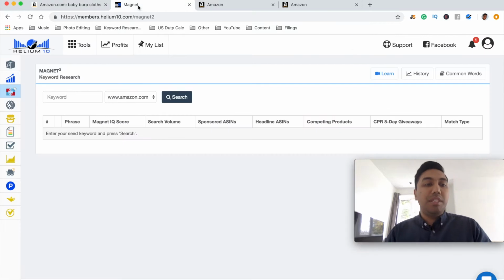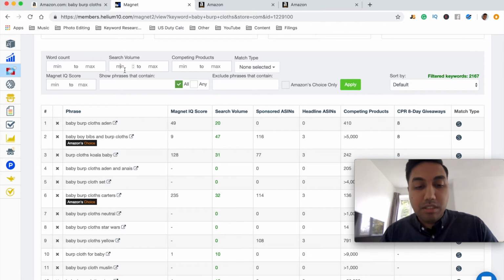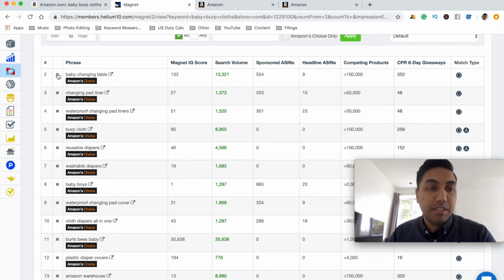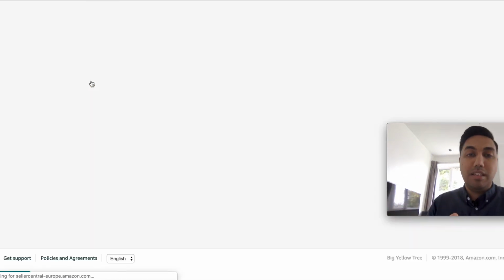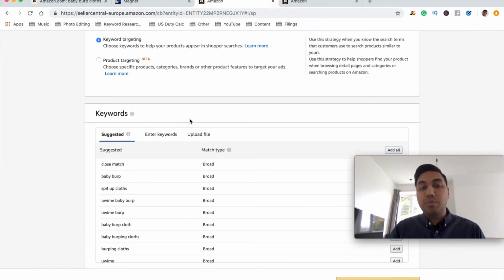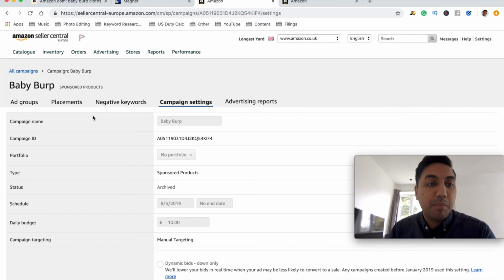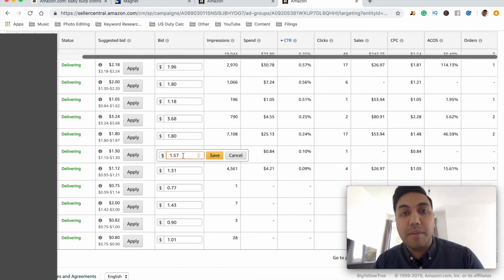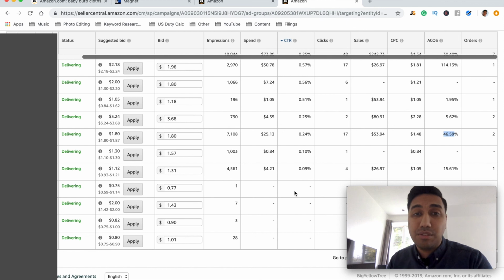How To Create Amazon FBA PPC Campaign Strategy and Optimization 2019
Amazon PPC can be made simple and easy. So I made this video on how to create Amazon FBA PPC campaign strategy and optimization in 2019! This is made for beginners to really start the Amazon PPC process to start making some sales. Always create and implement an Amazon PPC campaign strategy and follow this up with optimization to ensure you're making money from Amazon PPC and not losing money! Stay profitable!!

Vik JC